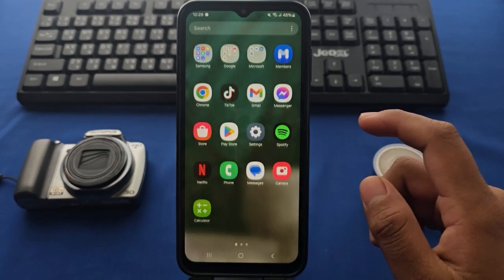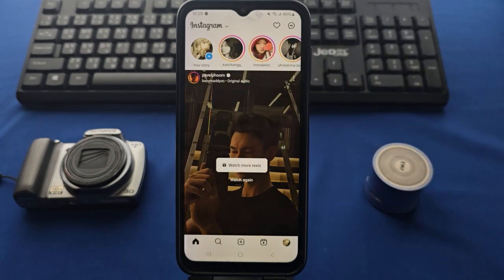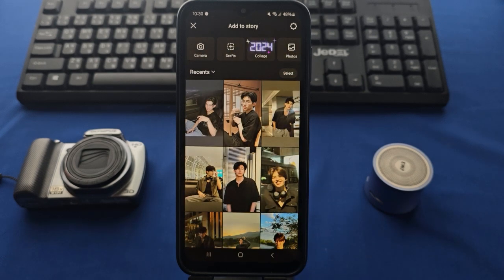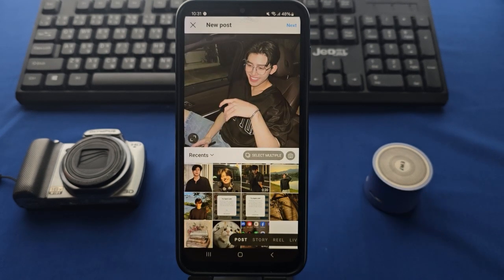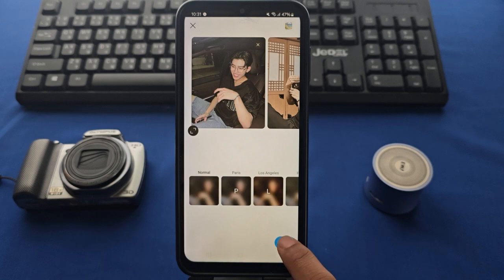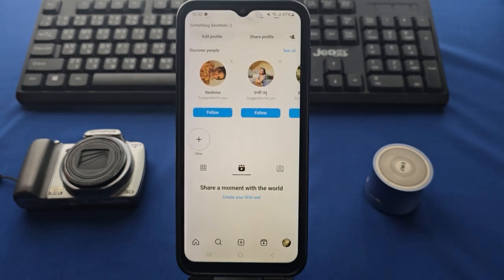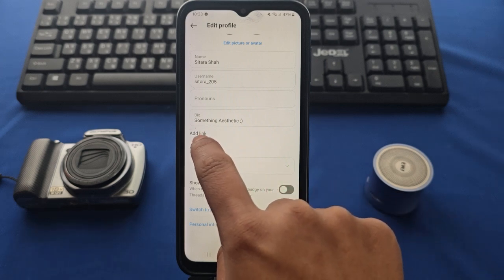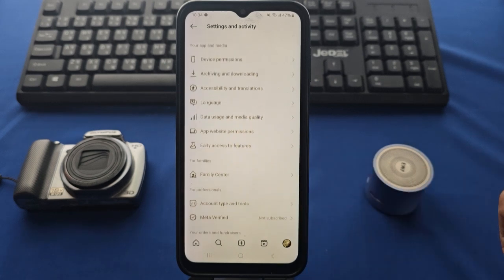How to Use Instagram for Beginners - 2024 | Quick Guide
Hello World,
In this video, learn to use Instagram in just 5 minutes.